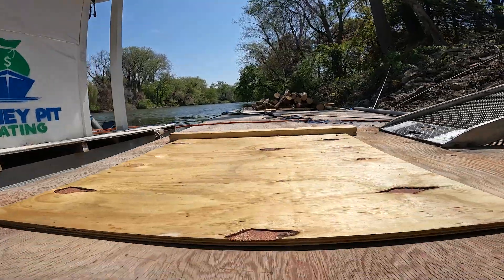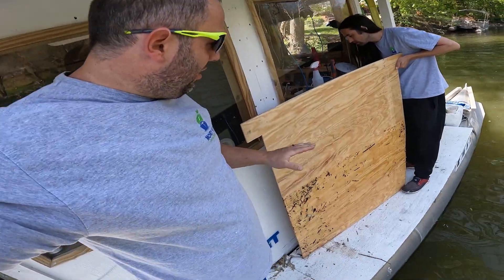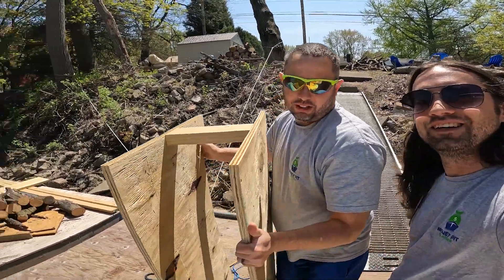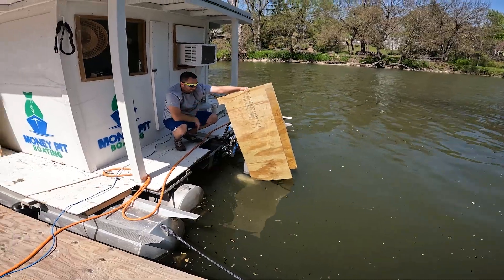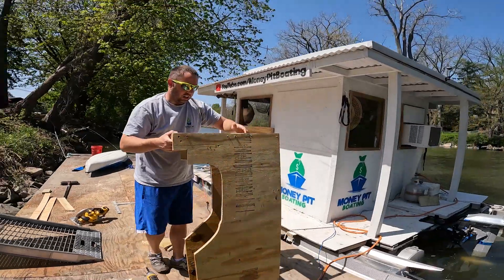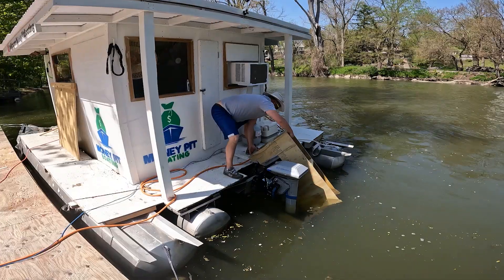Pontoon Sailboat Conversion! (Daggerboards and Rudder Upgrades)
Our daggerboards and rudder get upgraded on our DIY solar powered pontoon sailboat! The two daggerboards slide in-between our 4 pontoons and the new rudder fits over our ePropulsion Navy 6.0 EVO electric outboard motor.

✅ Like this video if you enjoy it! (Please and thank you!)

✅Welcome to Money Pit Boating!